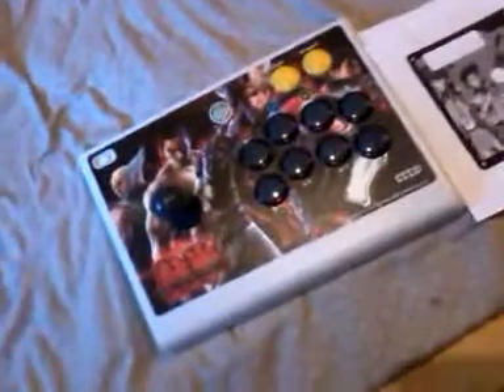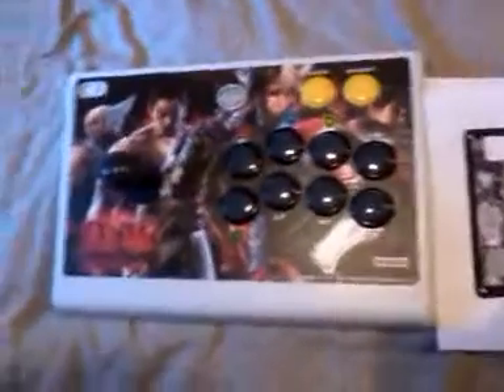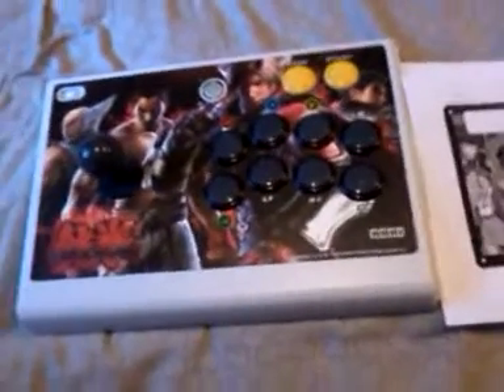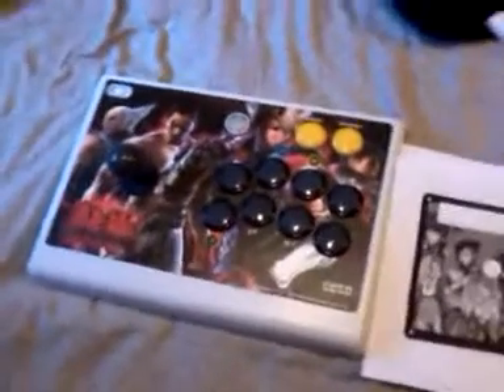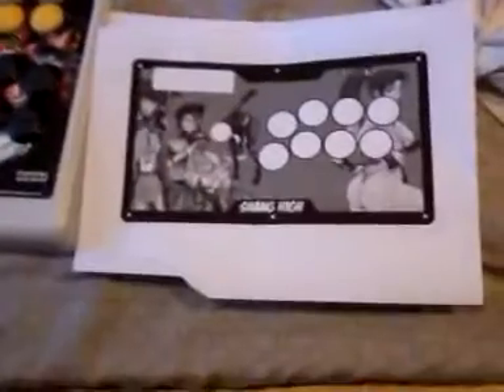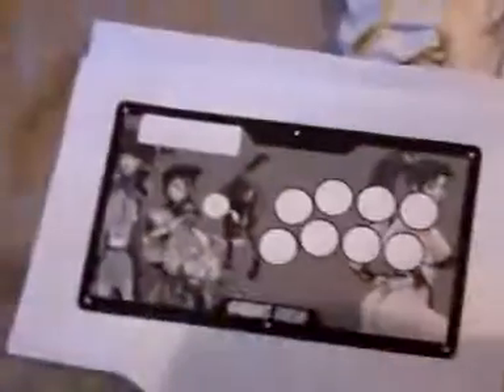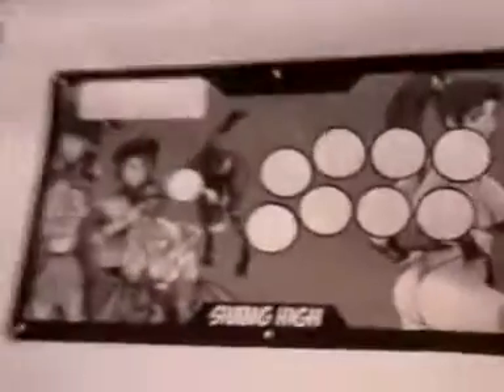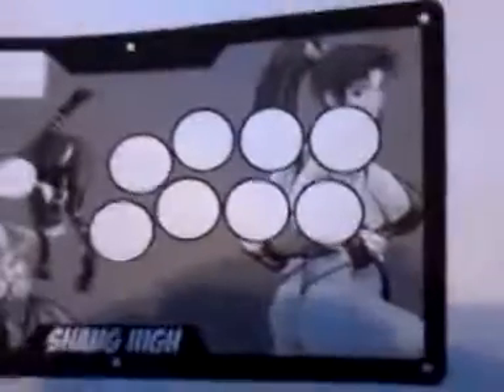Hori t6 fightstick mod tutorial faceplate art work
Fight stick artwork  preview Aka  chick stick